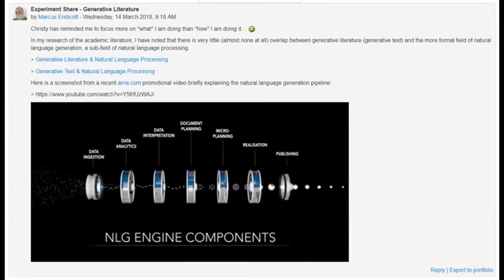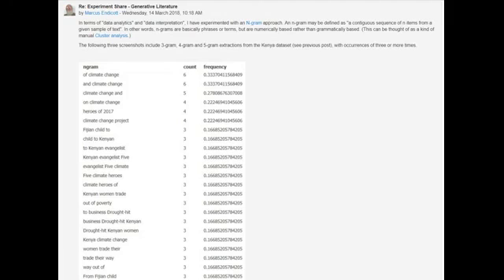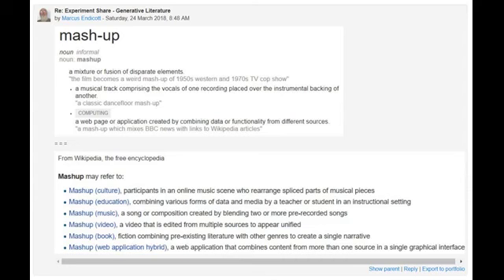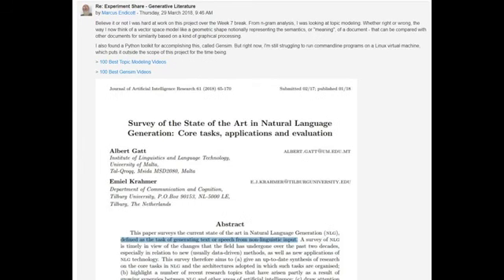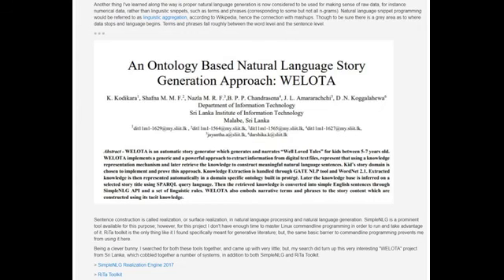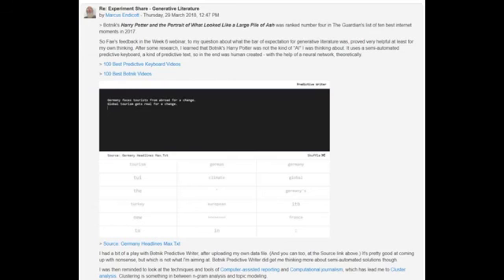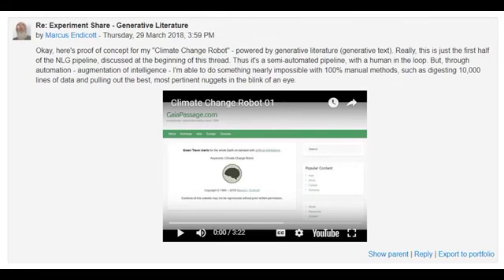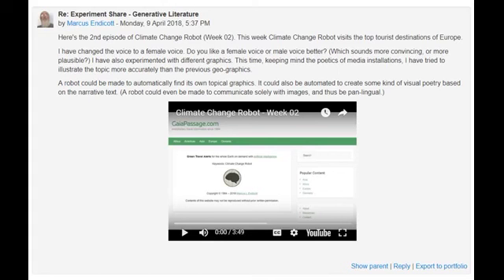Experiment Share - Generative Literature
This is a first attempt a explaining what it is I'm trying to do with GaiaPassage.com